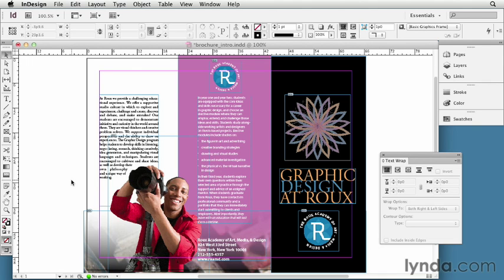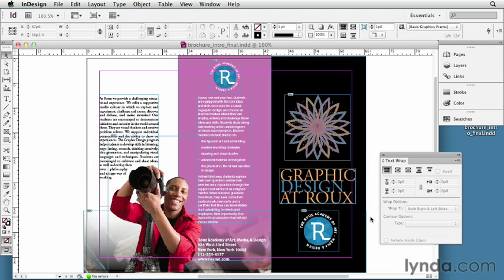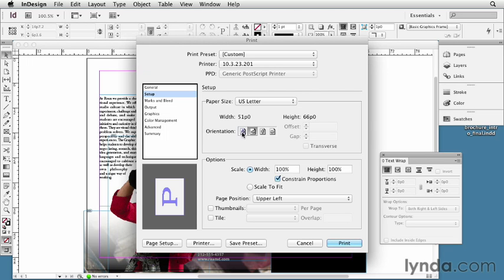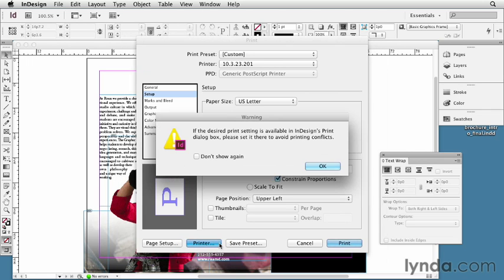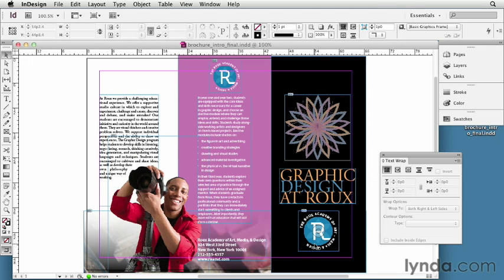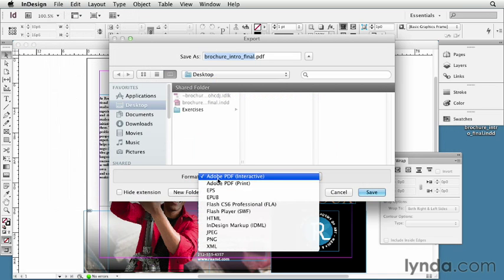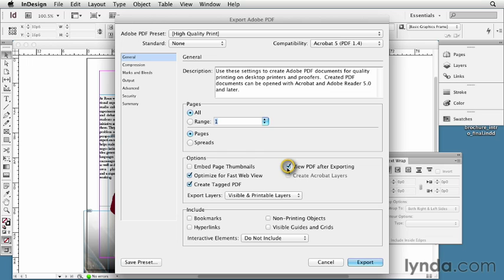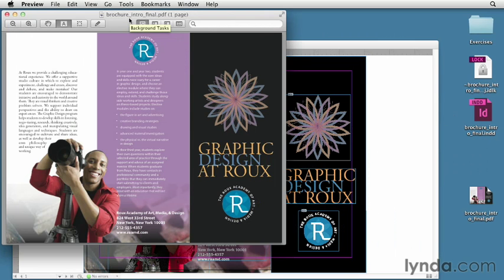96305 01 05 SC11 printpdf